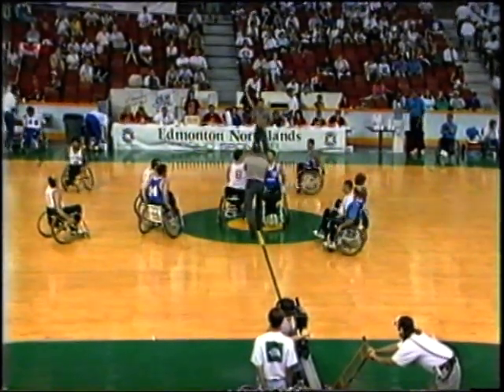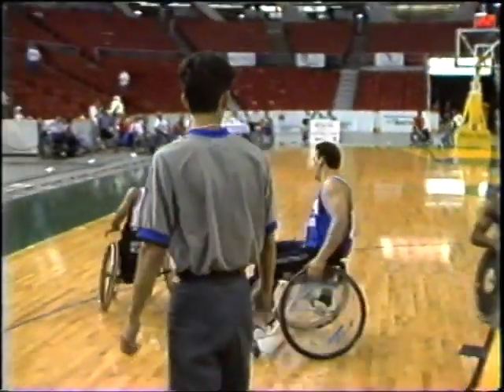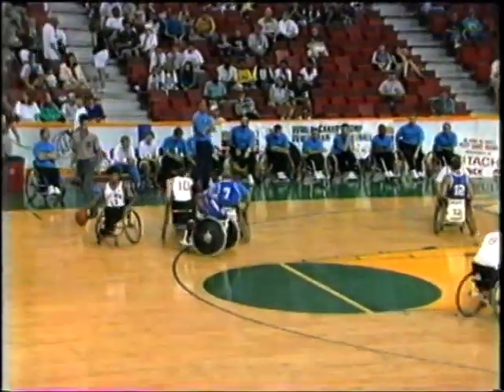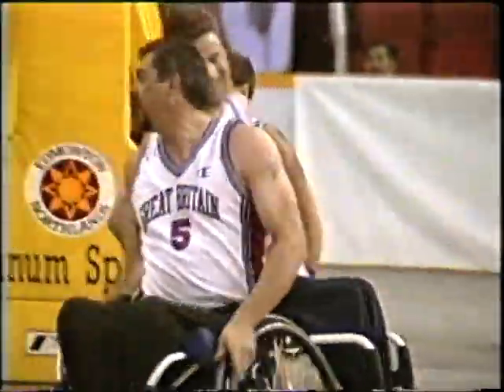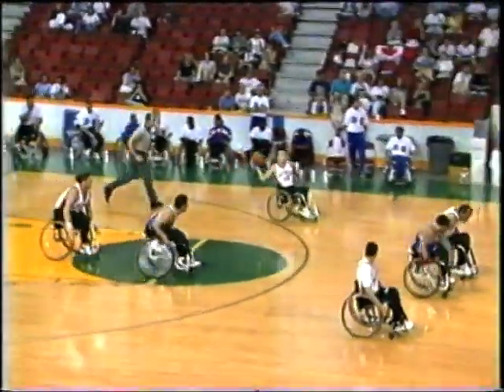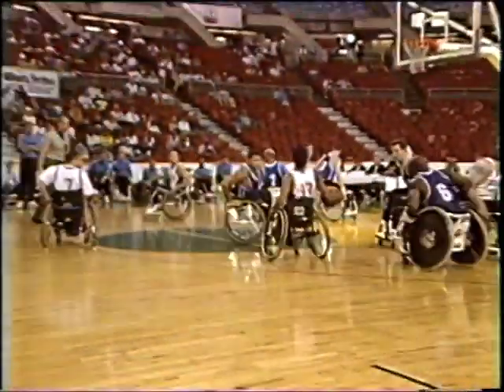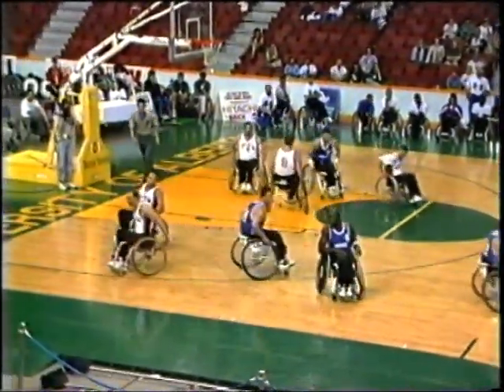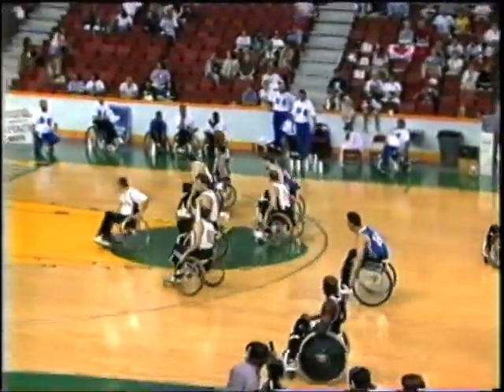1994 Gold Cup Semifinal Great Britain V France - 1st quarter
Semifinal Wheelchair Basketball Men Gold Cup 1994